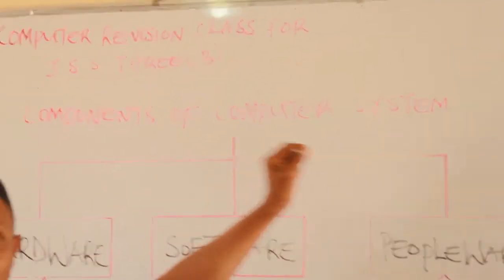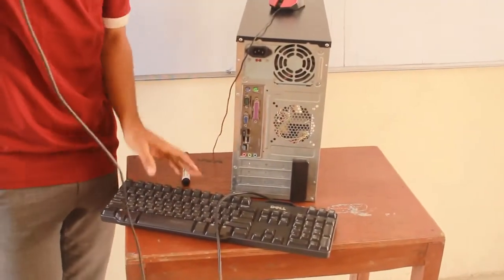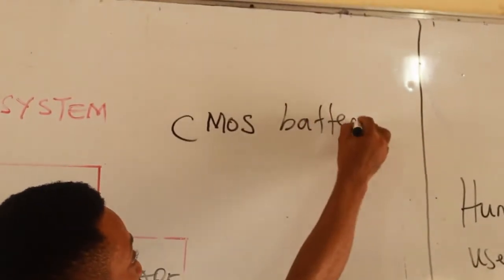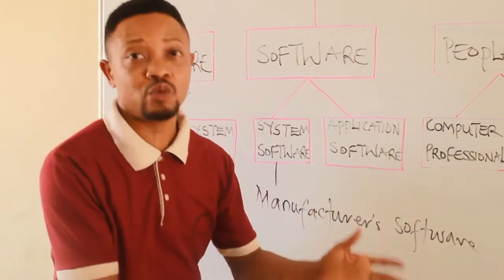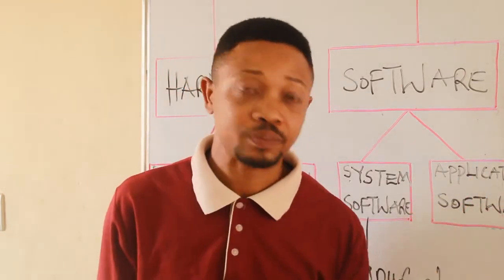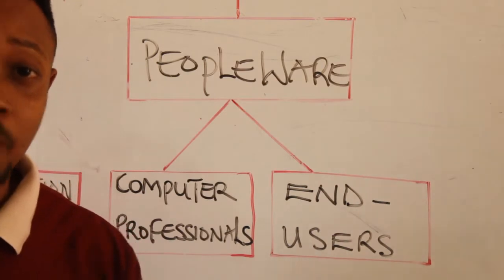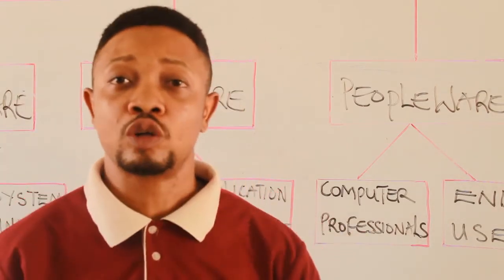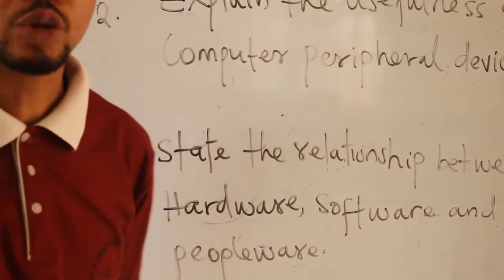Computer Revision for JS3. Copyright: Sleek Angels International School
Subject: Computer Studies
Class: JS3
Teacher: Mr. Casey Imueyii
Duration: 31 minutes, 31 seconds